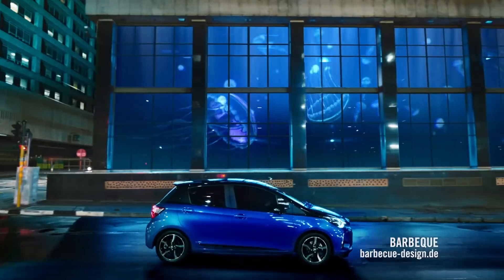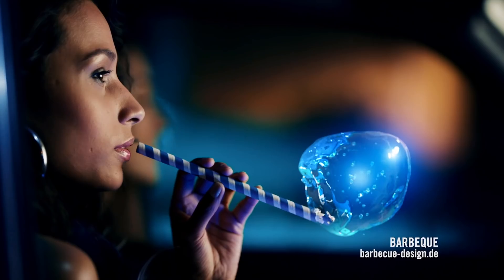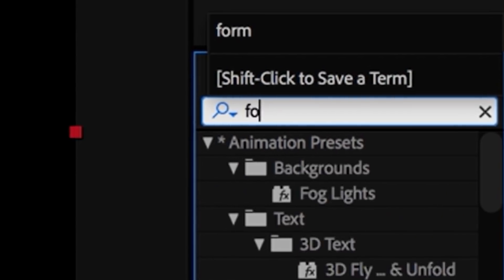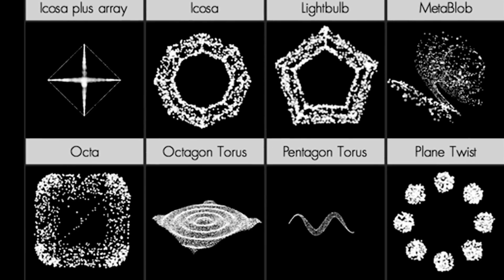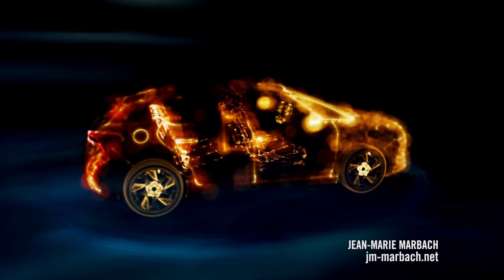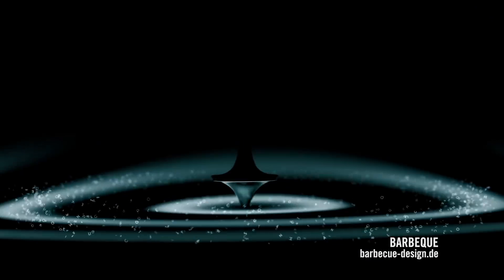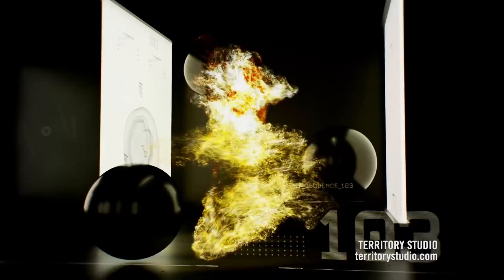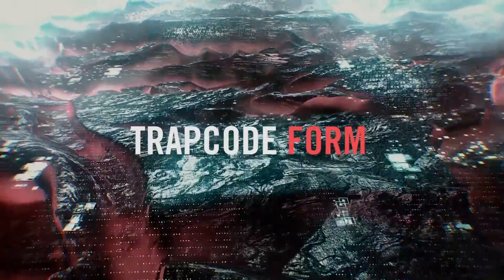Red Giant | Trapcode Form 4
Create 3D particle grids and objects in After Effects. Trapcode Form particles live forever, giving you precise control over their behavior. Combine multiple forms into one unified 3D space for visually stunning results.